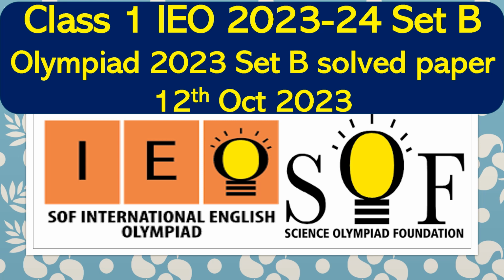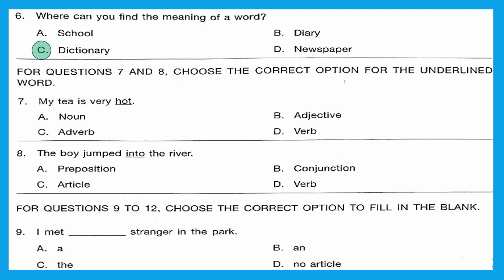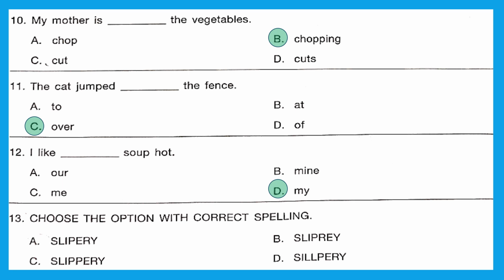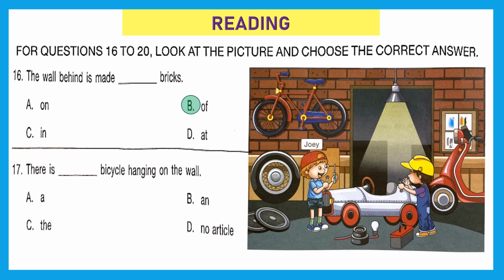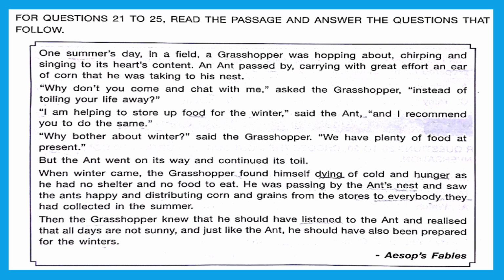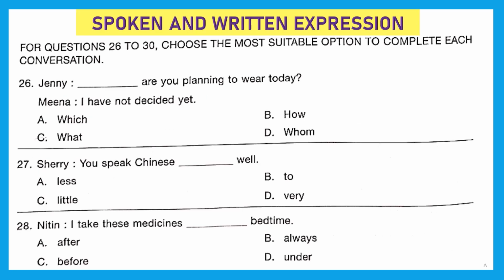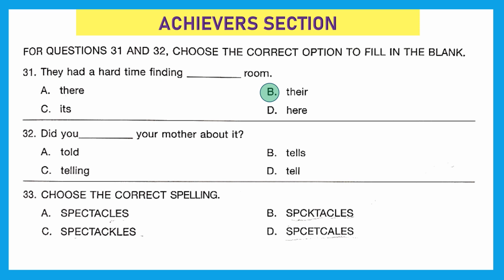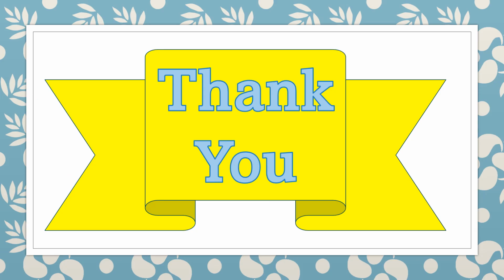Class 1 SOF IEO 2023-24 Set B solved paper English Olympiad olympiad ieo sof class1 #2023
Watch and solve Class 1 SOF  IEO 2023-24 Set B question paper
SOF- Science Olympiad foundation
IEO- International English Olympiad

For your searches:
class 1 ieo,
class 1 ieo question paper 2023,
class 1 ieo previous years paper,
english olympiad class 1 2023,
english olympiad class 1 question paper,
english olympiad class 1,
sof ieo class 1,
sof ieo class 1 question papers 2023,
ieo class 1,
ieo class 1 question paper 2023,
ieo class 1 previous years paper with answer,
ieo exam for class 1,
class 1 english olympiad,
ieo sof olympiad question paper,
grade 1 english olympiad questions with answer
sof ieo class 1 sample papers
sof ieo class 1 syllabus
sof ieo class 1 previous year question paper
english olympiad for class 1
english olympiad exam
english sof olympiad
english sof olympiad papers
sof english olympiad class 1
sof english olympiad paper 2022-23
class 1 olympiad english
class 1 english olympiad questions
grade 1 english olympiad questions for class 1
ieo sof olympiad class 1
ieo sof answer key 2022-23
class 1 sof ieo
sof ieo for class 1
ieo sof english class 1